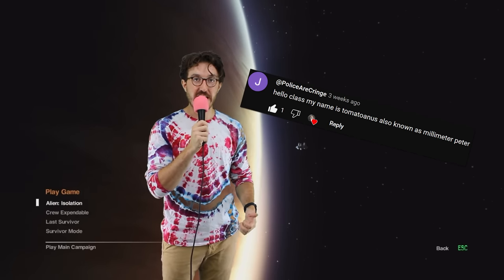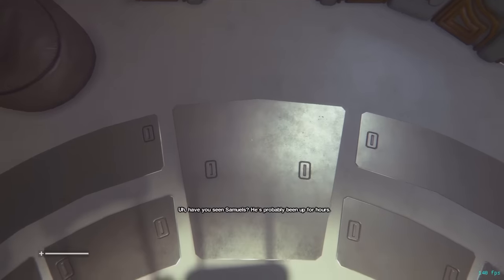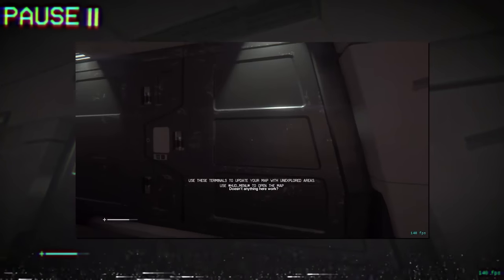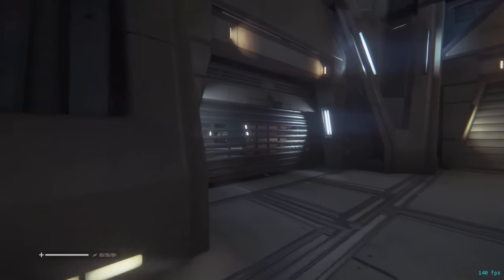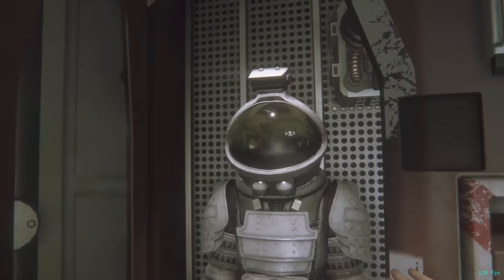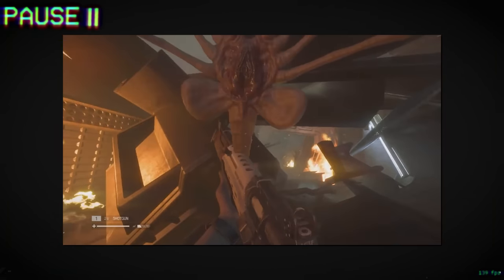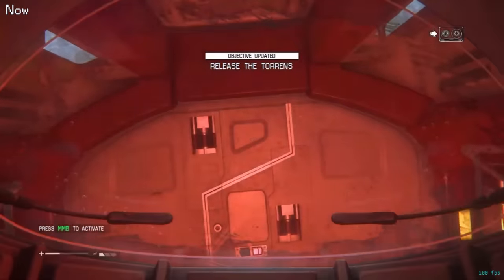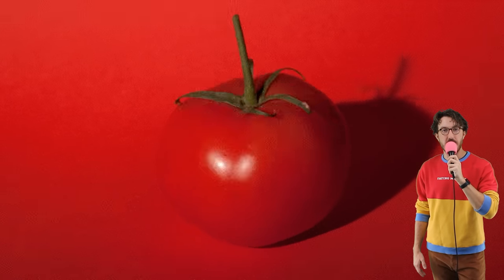How speedrunners beat Alien: Isolation in 22 minutes (SPEEDRUN EXPLAINED - Any%)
During registration, use the code AZUR555 to receive a huge starter pack including 500 Doubloons, 2,500,000 Credits, 5 days Premium Account time, 1 Premium Container, and both Azur Lane commanders Cheshire and Azuma!

In this installment of SPEEDRUN EXPLAINED, we go over how Alien: Isolation speedrun world record holder, xEB, beats the game in 22 minutes. This run utilizes some major sequence breaks, using one of the games only mechanics, crouching, to clip through walls (crouch clipping). In addition to that, most of the missions are skipped, and some other useful tech is used such as silent running, which lets you get past aliens without detection.